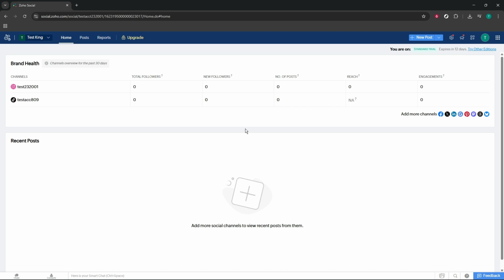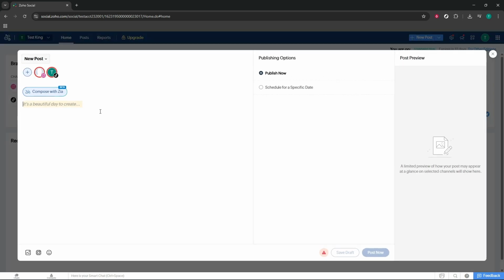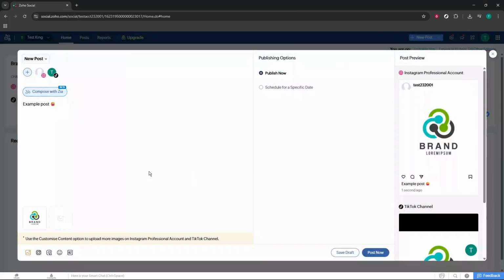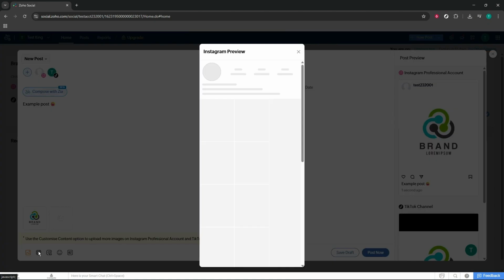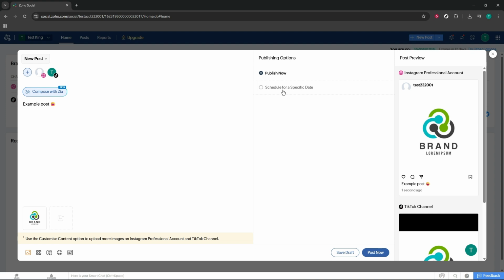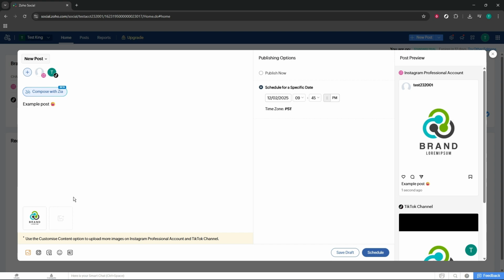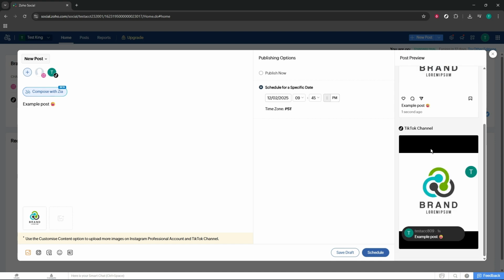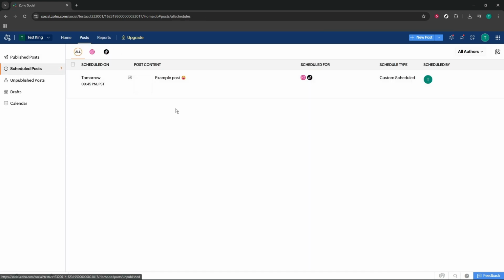How To Schedule Social Media Posts From Zoho (Working 2026)